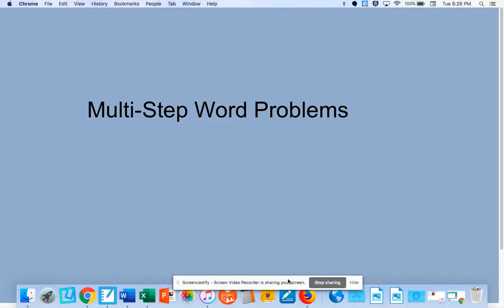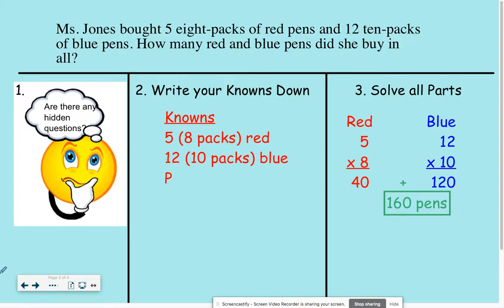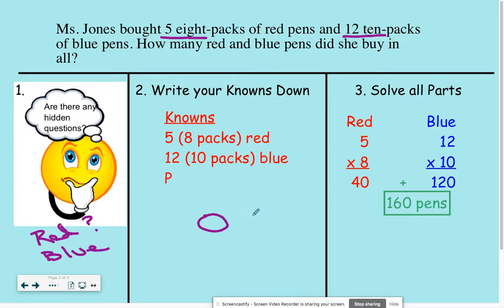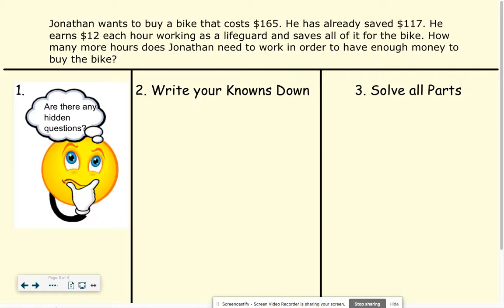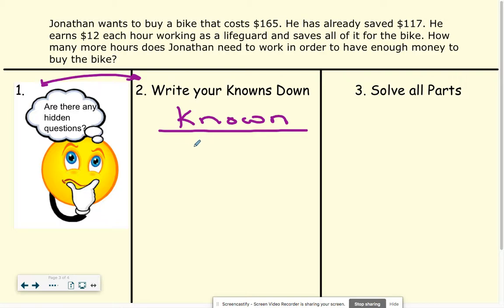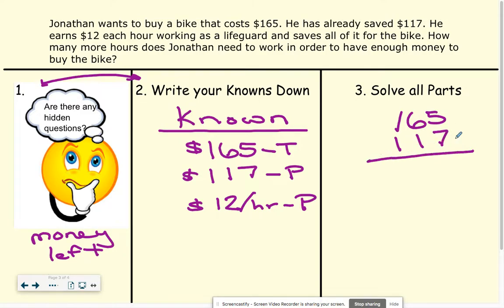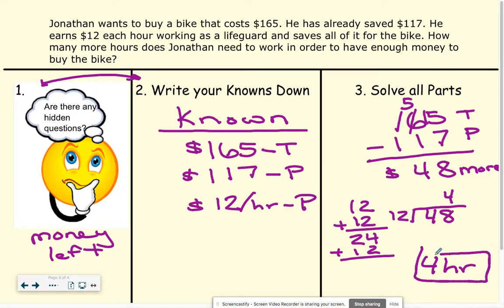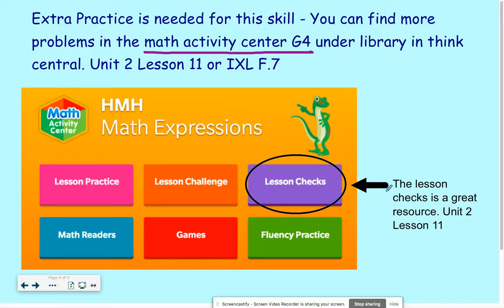Multi-Step Word Problems Unit 2 Lesson 11 - G4 math expressions 2018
Multi-Step Word Problems G4 Unit 2 Lesson 11